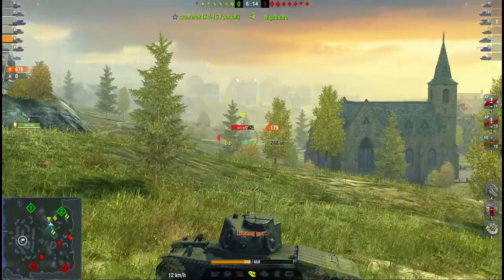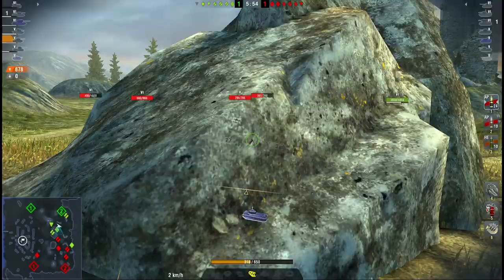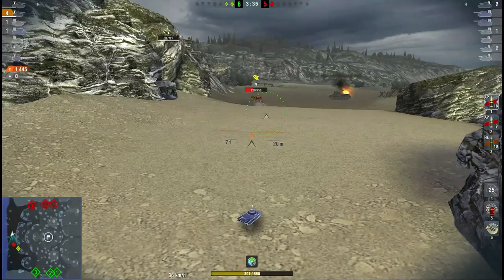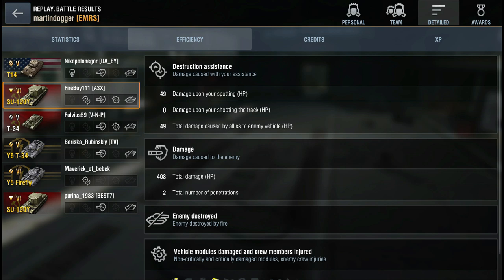The Depression That Is Needed | World of Tanks Blitz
A quick look at the Strv m/42, the tier V tank with great gun depression in the European tech tree. Not a lot more to be said about it as it's pretty meh and bland in the current meta. Oh, it has wheels on the turret that look quite cool so that's a good thing ... I guess.

Intro:  Tuba Waddle by Audionautix
Outro song